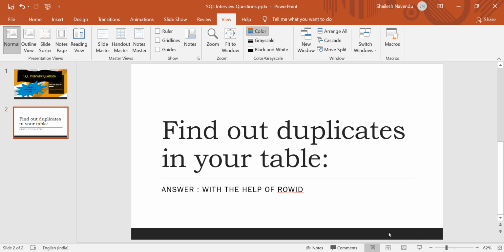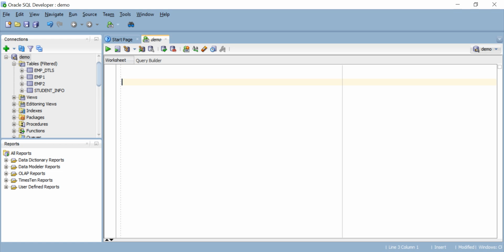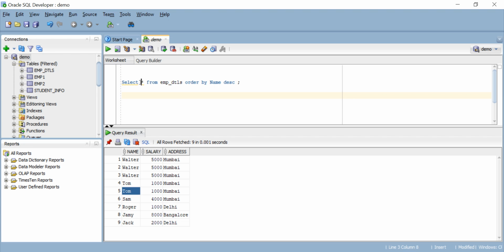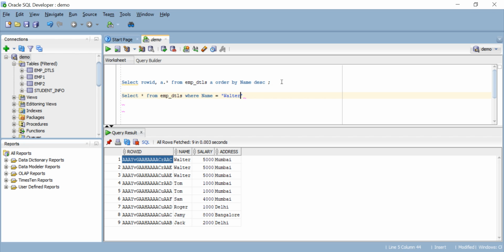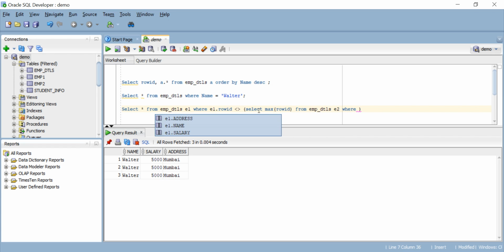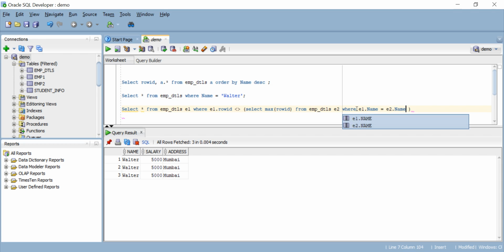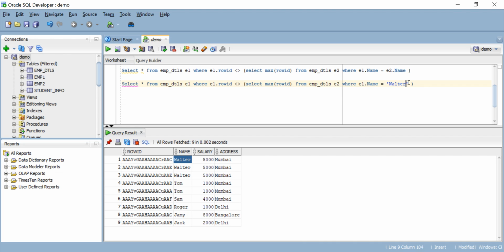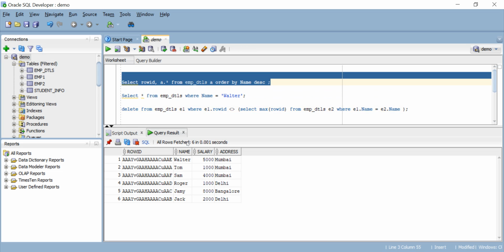Delete duplicates in SQL Table | SQL Interview question | SQL Tutorial | SQL Interview Preparation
This video is in continuation of the SQL Interview preparation. These videos are created to assist people to get a clear idea of topics and prepare well for SQL interviews.